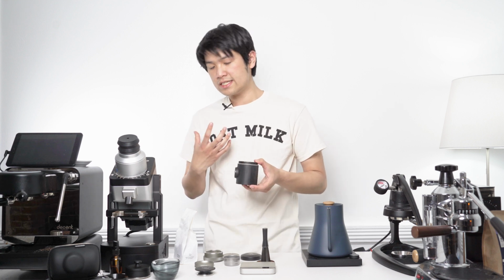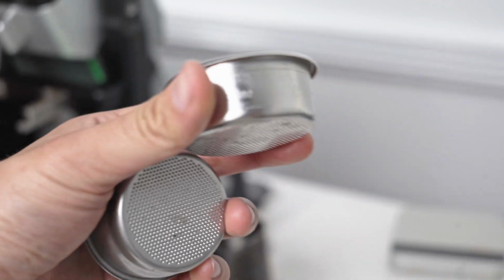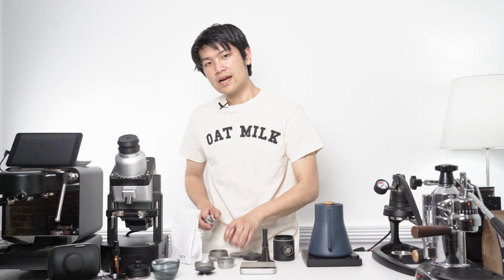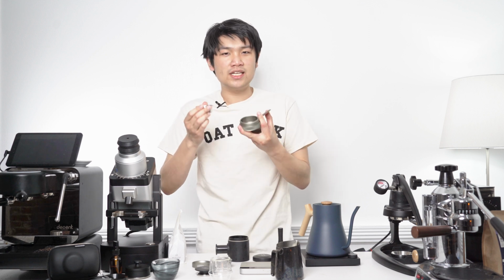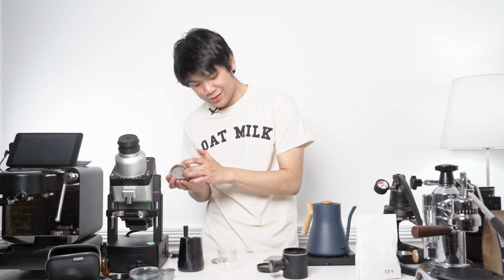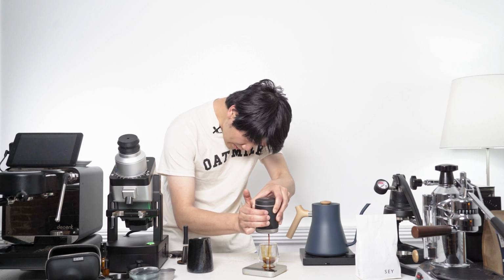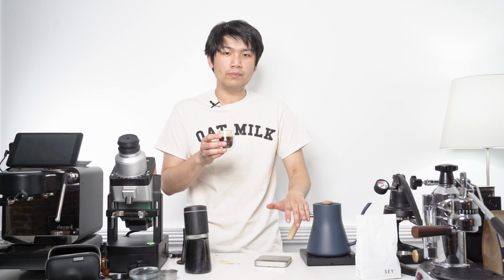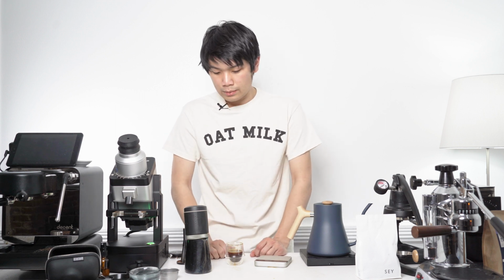Optimizing the Picopresso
Here are some upgrades/techniques you can do to make the Picopresso a much better all rounder machine. This is going to be most applicable for those of you drinking lighter roast coffees. Let me know if you have any questions!

Timestamps:
Intro 0:00
Upgraded IMS Basket 0:51
Puckscreen 2:24
Turbo Profile 3:15
Quick Example Shot 3:52
Conclusion 6:52

Acaia Lunar / Pearl / Pearl 2021
Tamper: Decent V3 Tamper + Decent Tamping Cradle + Happy Tamper
Pitcher: WPM Pitcher 15oz Brushed Steel
Fellow Eddy
Knockbox: Generic Knockbox
Cups: NotNeutral Vero + Lino
Fellow Monty
Coffee Gator Canister
Thirdwave Water Espresso Profile

Machines: Decent Espresso DE1 1.3 Pro, La Pavoni Europiccola, Gaggia Classic Pro, Rancilio Silvia, Uniterra Nomad, Xbar, Flair 58/58x.
Grinders: Niche Zero, Kafatek Monolith Flat Max (LM), Kafatek Monolith MC4, Fellow Ode(s) (1.1 + SSP MP) & more...